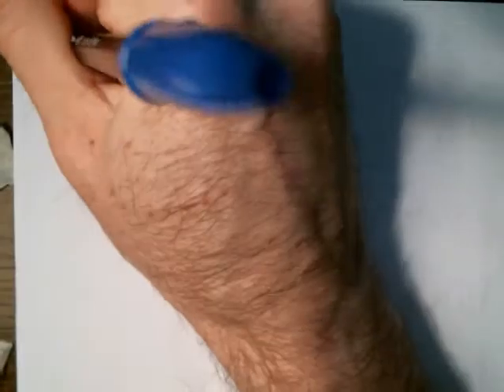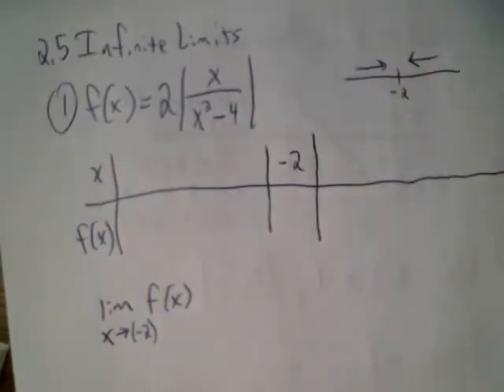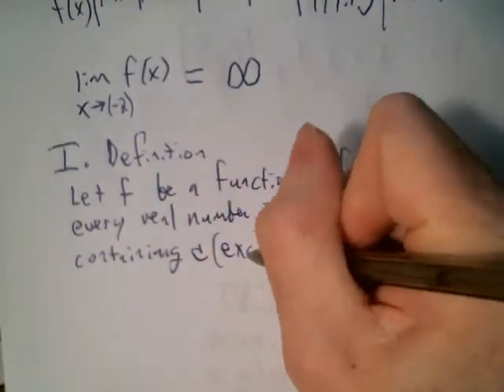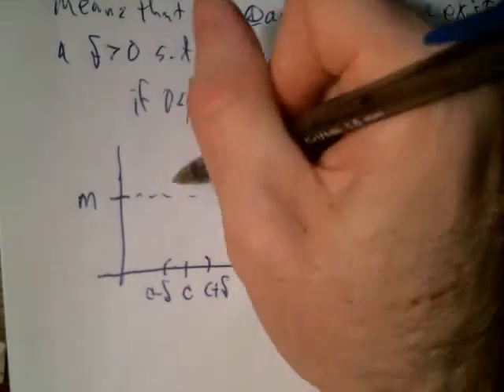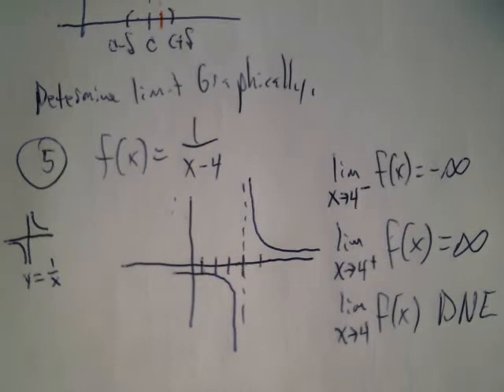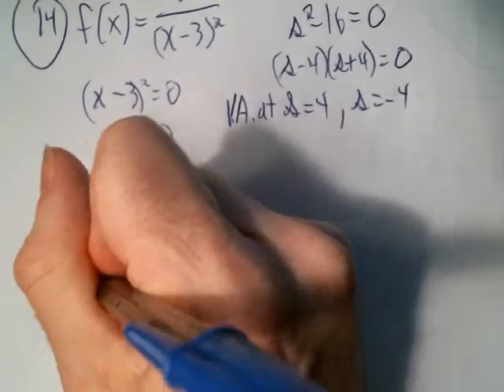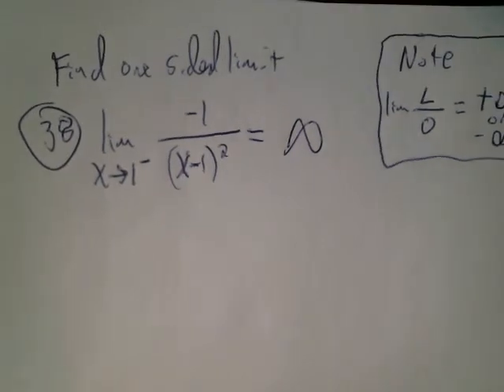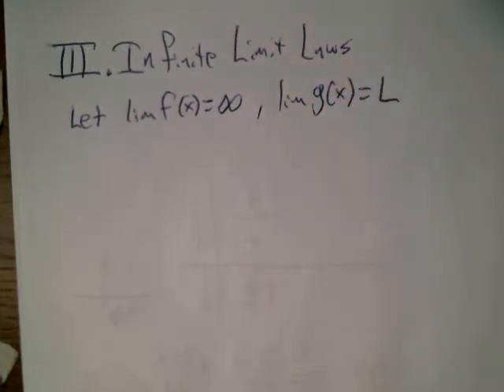1610 2 5